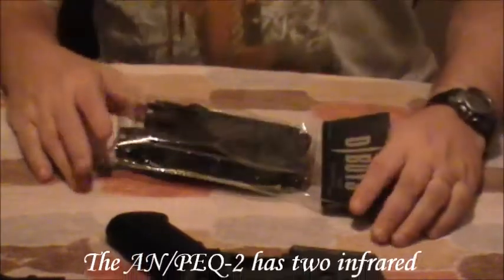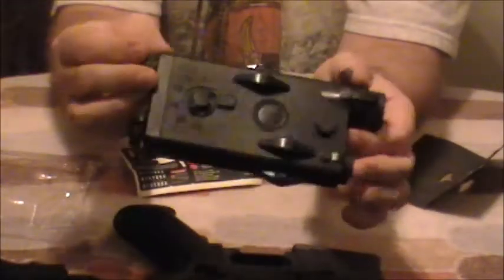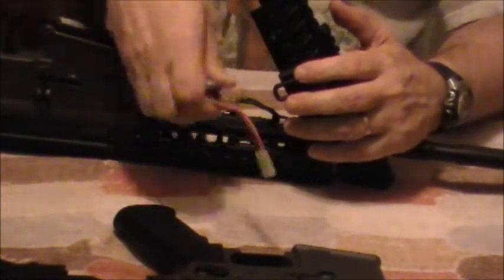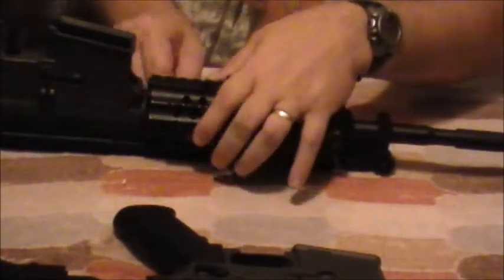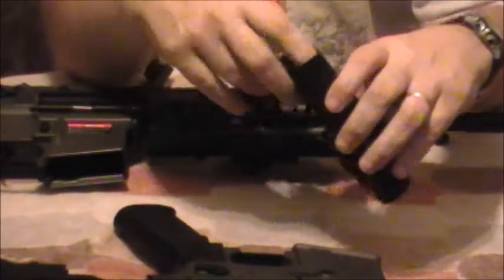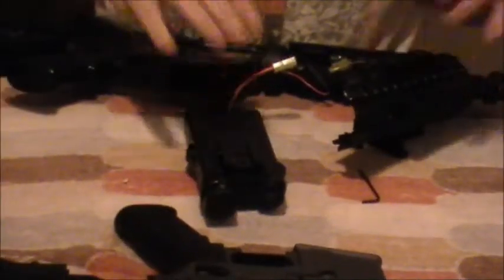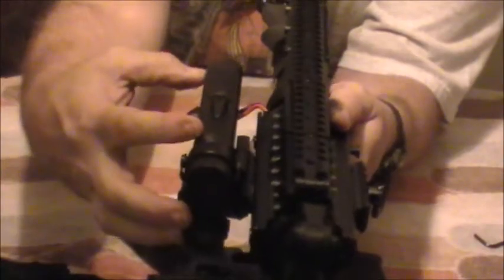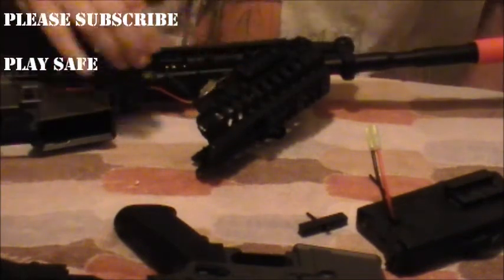DBOYS PEQ2 Battery Box airsoft review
reviews the Dboys PEQ2 battery box